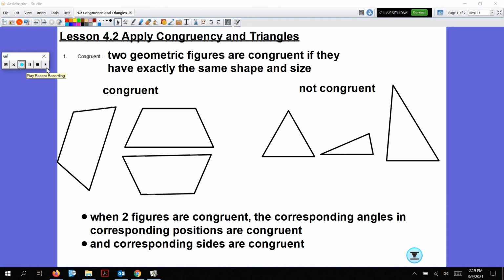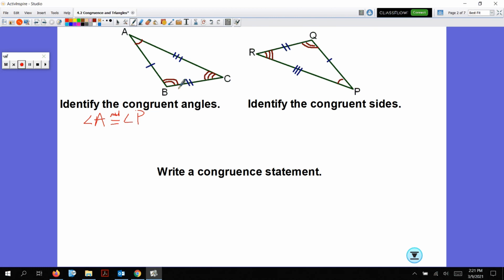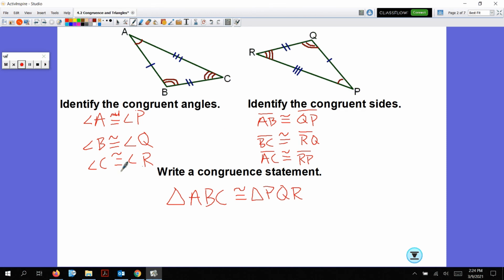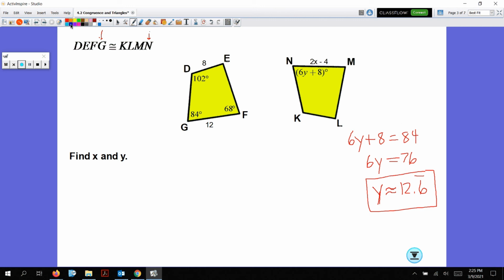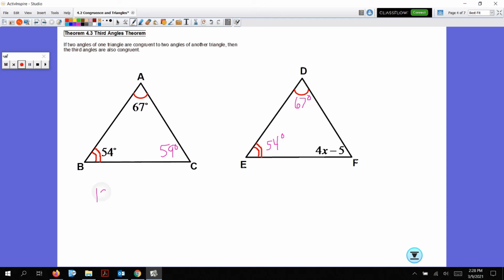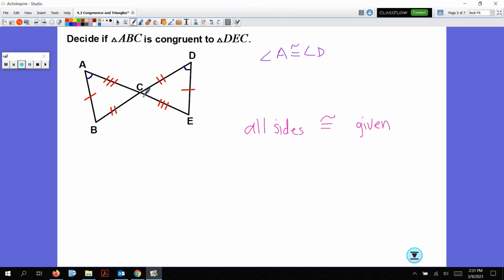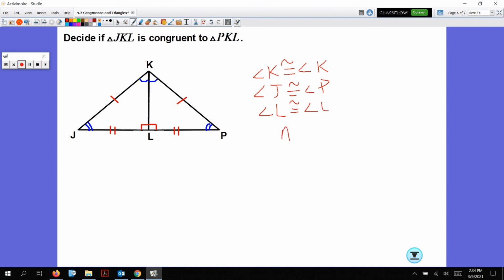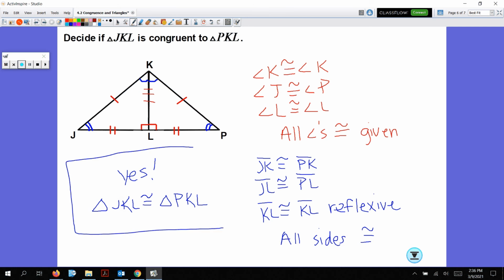Lesson 4 2 Apply Congruence and Triangles